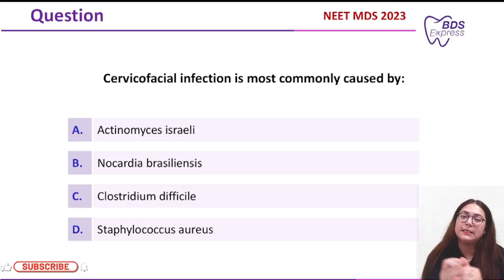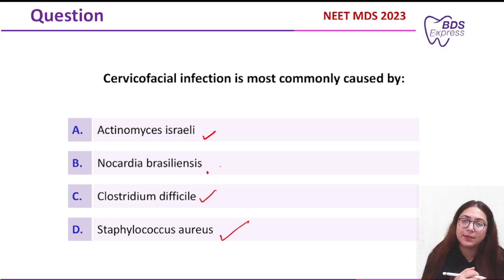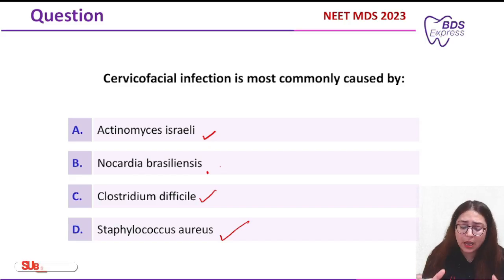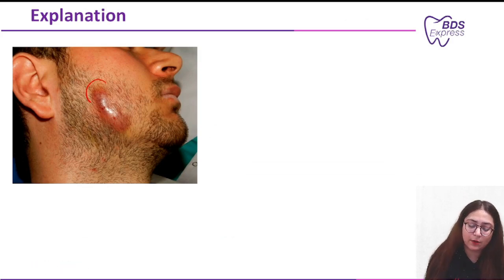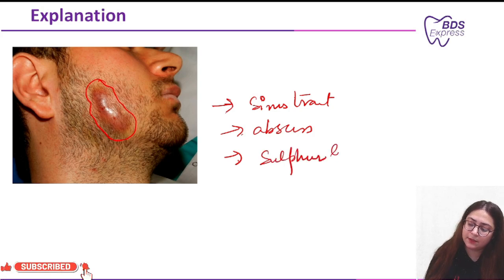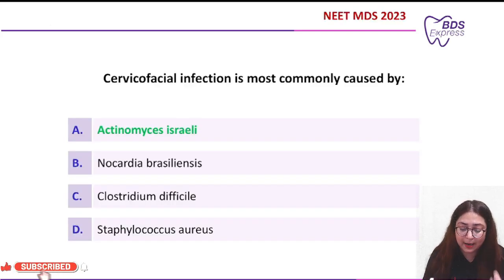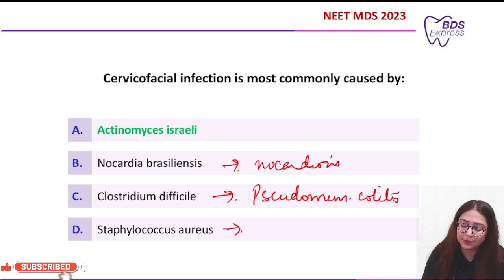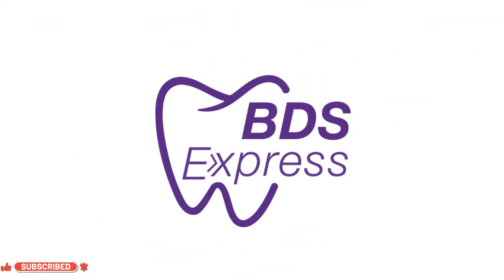NEET MDS 2023 Pathology : cervicofacial actinomycosis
In this video, we discuss a critical clinical Pathology question for NEET MDS 2023 aspirants: cervicofacial actinomycosis

 we focus on Cervicofacial Infection, specifically Cervicofacial Actinomycosis, which is most commonly caused by Actinomyces israelii. Learn how this infection develops after dental procedures or oral trauma and why sulfur granules are considered a hallmark of this condition.

🔍 Key Learning Points:

What is Cervicofacial Actinomycosis and how does Actinomyces israelii cause this infection?
Recognizing the key clinical feature of sulfur granules in cervicofacial infections.
Why other pathogens like Nocardia brasiliensis, Clostridium difficile, and Staphylococcus aureus are less likely to cause cervicofacial infections.
📚 In-Depth Analysis: We’ll explain how Actinomyces israelii, a part of normal oral flora, becomes pathogenic following dental procedures and trauma. We will also cover why other bacteria commonly associated with infections in the lungs, skin, or gastrointestinal tract are ruled out in this case.

💡 Why Other Options Are Ruled Out:

Nocardia brasiliensis: Primarily causes lung and skin infections, not cervicofacial infections.
Clostridium difficile: Linked to gastrointestinal infections, especially after antibiotic use.
Staphylococcus aureus: Commonly causes skin and soft tissue infections but is less frequently involved in cervicofacial infections.